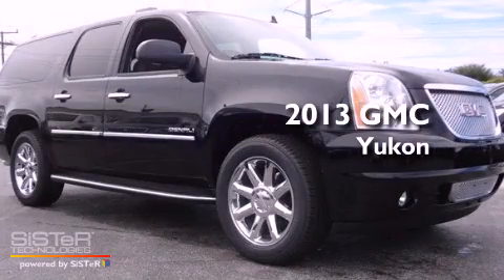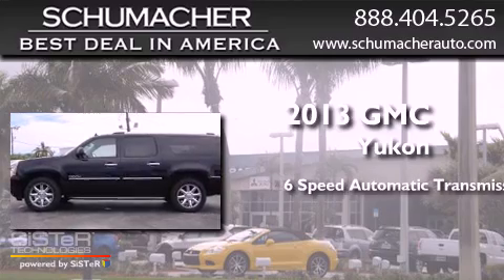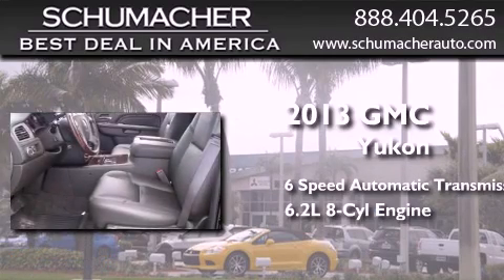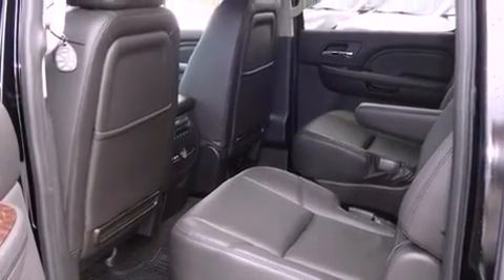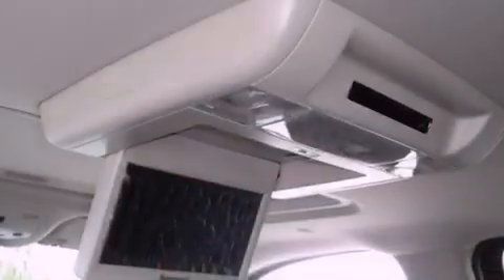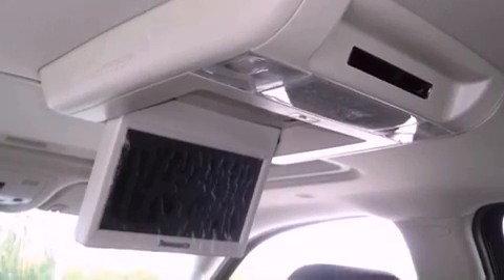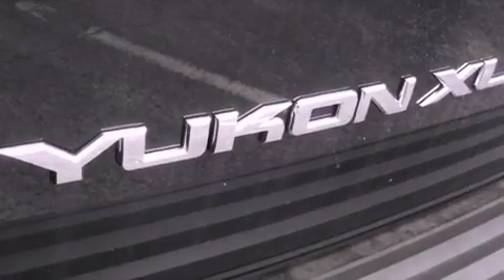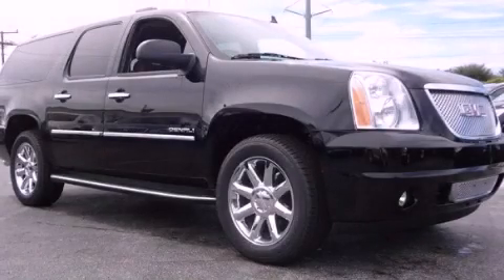2013 GMC Yukon Lake Park FL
Year : 2013
 Make : GMC
 Model : Yukon XL
 Engine : 6.2L V8
 Trans . : Automatic 6-Speed
 Exterior : Black
 Miles : 16
 Interior : Ebony
 Stock : G013053